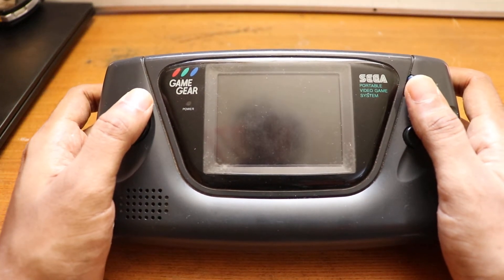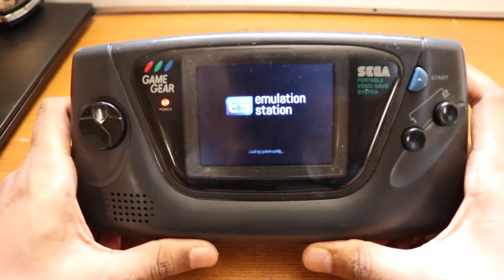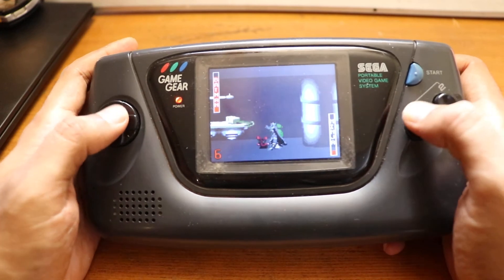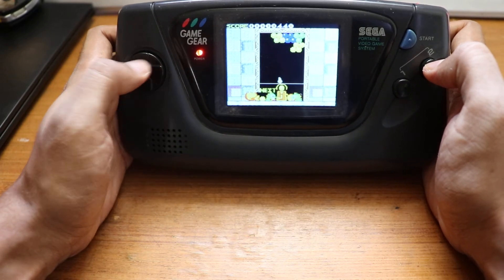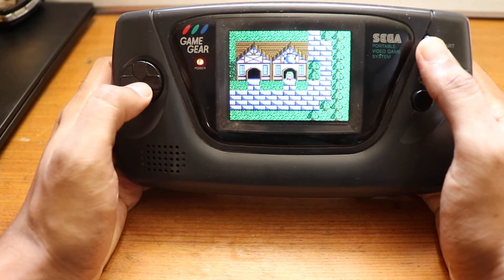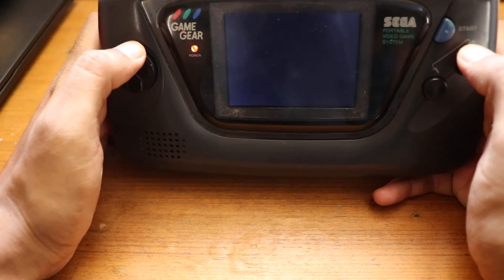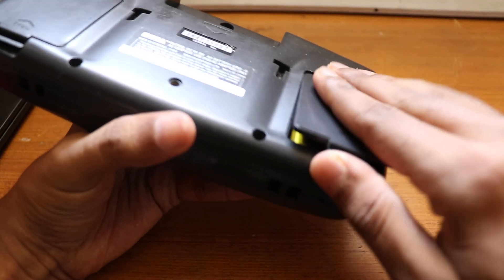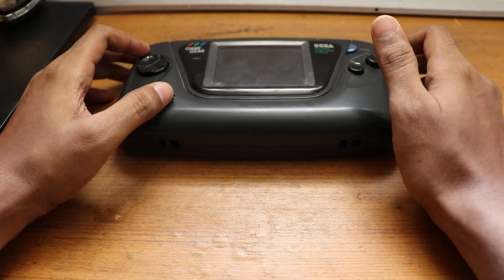Sega game gear to zega mame gear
This is the zega mame gear from zarcade.

It is a sega game gear with a custom PCB and raspberry pi.